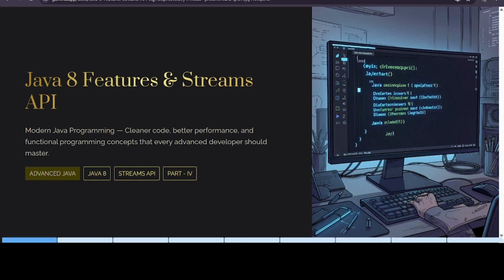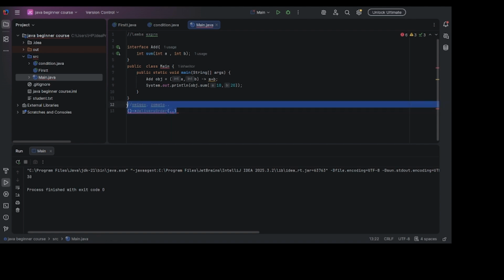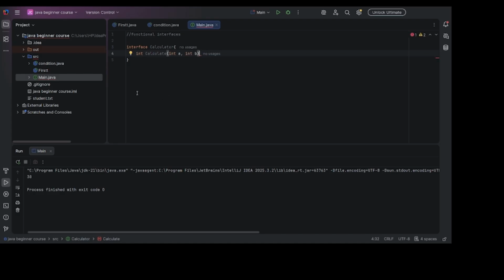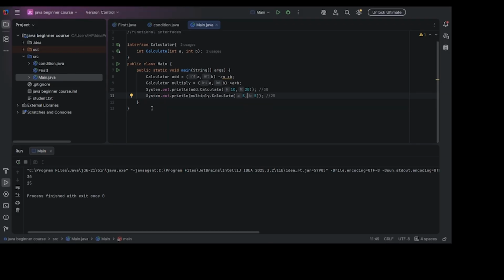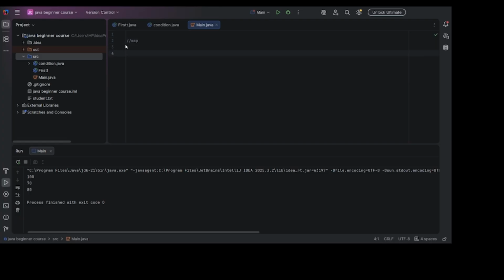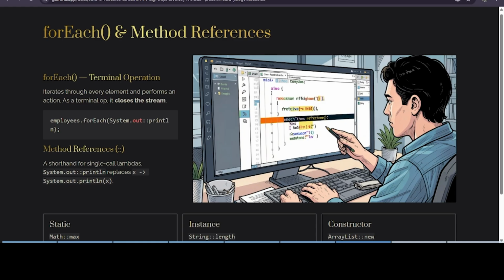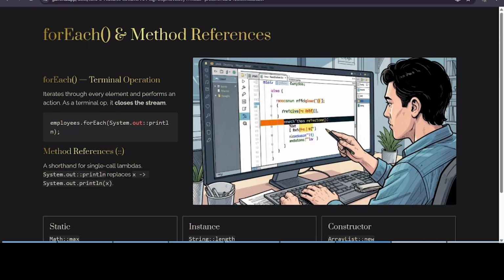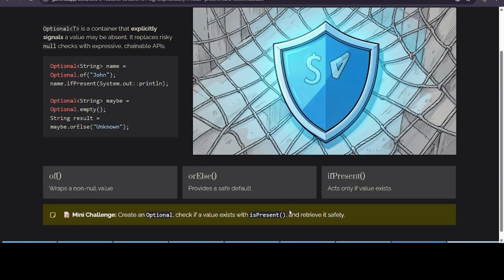Java | LC Academy | Advance Level | Episode-4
**Welcome to the Advanced Level of our Java Programming Series at Life Changers Academy!** 🚀

▶️ Congratulations on reaching the Advanced Level! This stage is designed to help you refine your Java programming skills and apply your knowledge to more challenging programming scenarios.

▶️ Throughout this level, you'll strengthen your problem-solving abilities, improve your coding practices, and gain the confidence to develop efficient, high-quality Java applications.

▶️ Each lesson is designed to build upon your previous learning while encouraging you to think like a professional software developer.

▶️ Stay consistent, complete every lesson, and practice regularly to maximize your learning experience and programming expertise.

🎖️ Complete **all 7 Advanced Level video lessons**.

🎖️ After finishing all seven videos, take the **Advanced Level Quiz**.

🎖️ Score **80% or above** to earn your **Advanced Level Completion Certificate**.

🎖️ After successfully completing the Beginner, Intermediate, and Advanced levels, along with their respective quizzes, you will be awarded the **Final Java Programming Course Completion Certificate**, recognizing your dedication and achievement.

☕ Code with Confidence.
💻 Build Professional Skills.
🏆 Earn Your Certificate.
🚀 Master Java with Life Changers Academy!